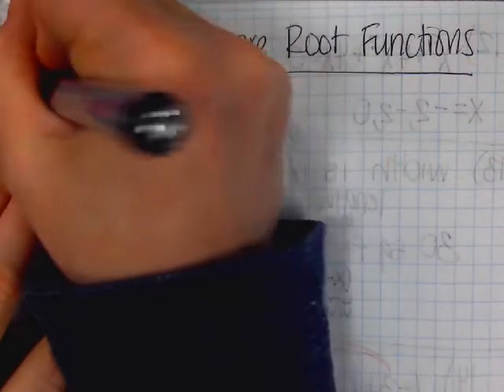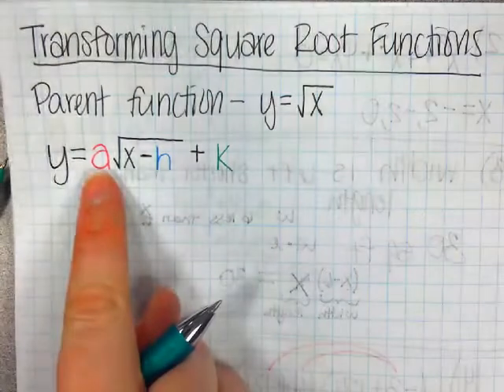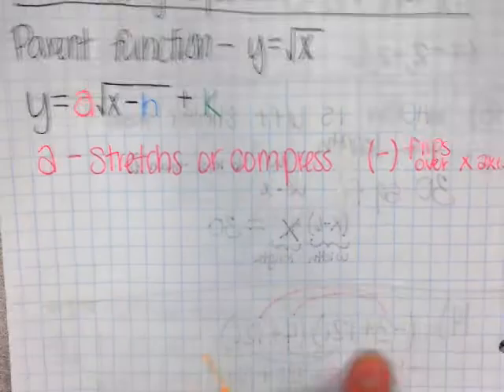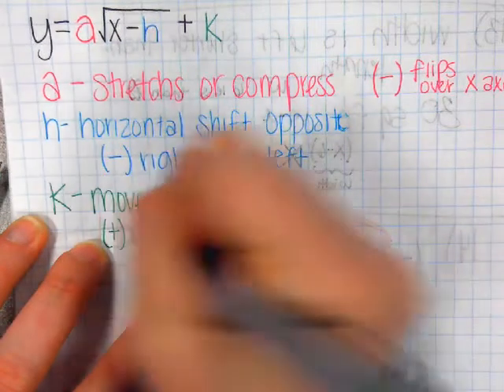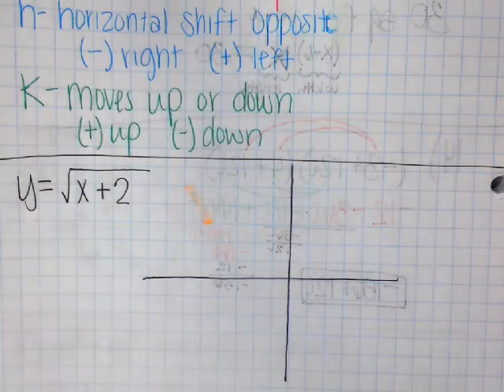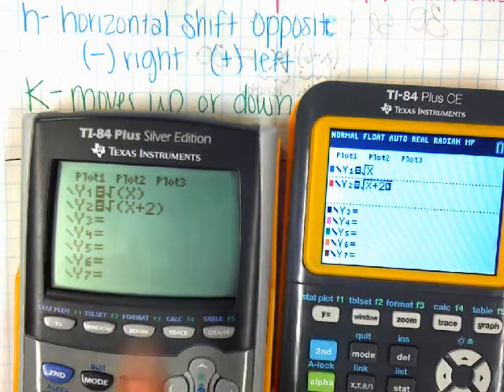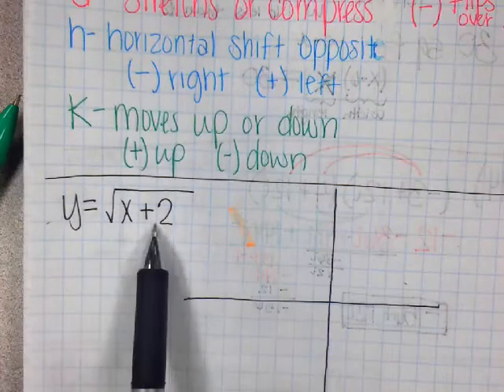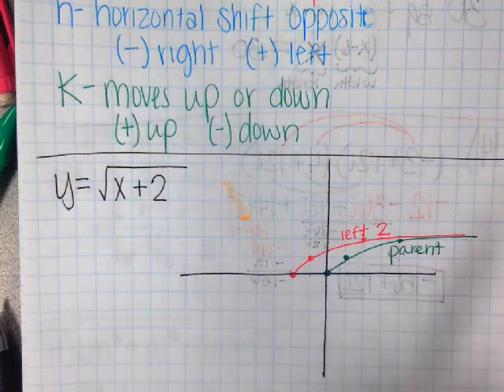Transform Square Root Alg 1